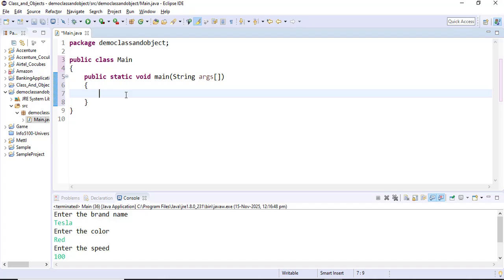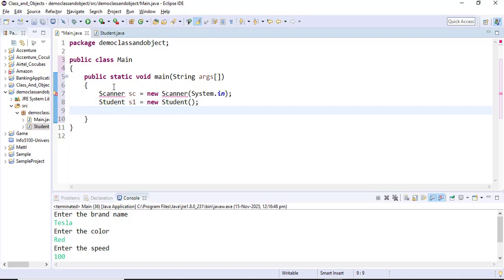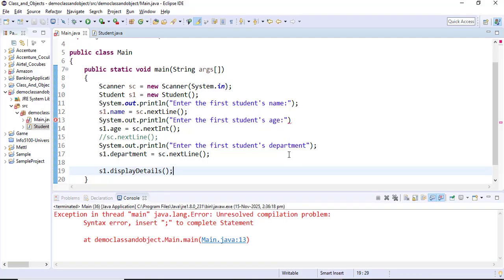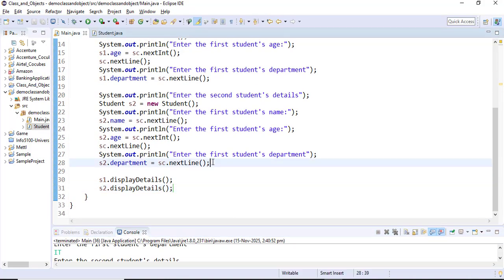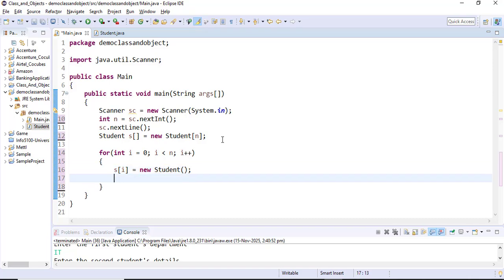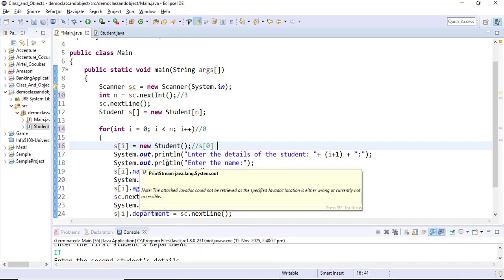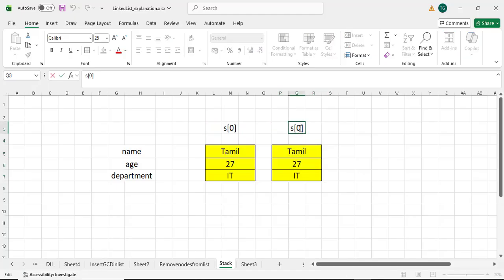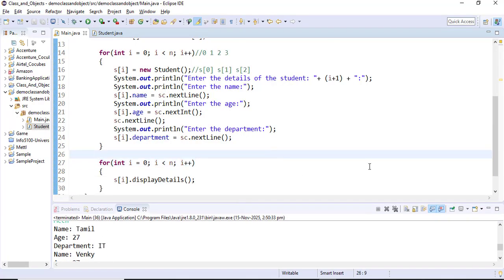Array of Objects in Java | Explained with Examples | Java Tutorial - 2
In this session, we take the next big step in Java OOP — Array of Objects! 🚀
You will learn how to store multiple objects in a single array and work with them efficiently.

📘 What’s covered in this video:
✔ What is an Array of Objects?
✔ Declaring & Creating object arrays
✔ Initializing objects inside an array
✔ Accessing properties & methods using loops
✔ Real-world implementation examples
✔ Hands-on coding practice

Perfect for students preparing for university exams, interviews, and placements! 🎯

👨‍💻 Course Playlist: Object-Oriented Programming in Java
📂 Source Code: Link in the comments
📝 Practice Questions: Provided at the end of the video